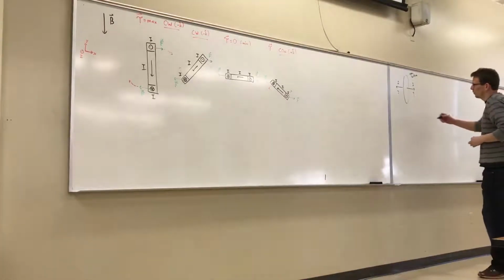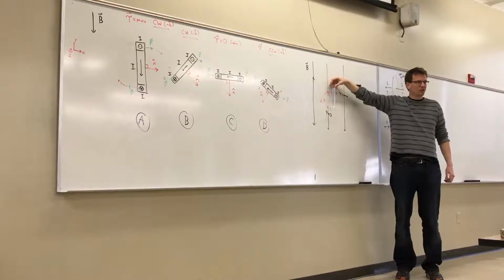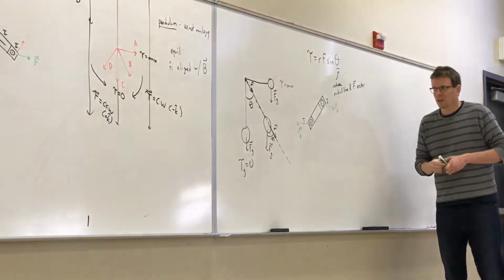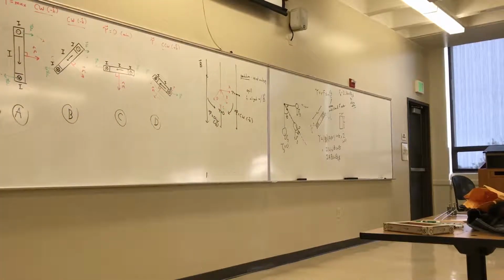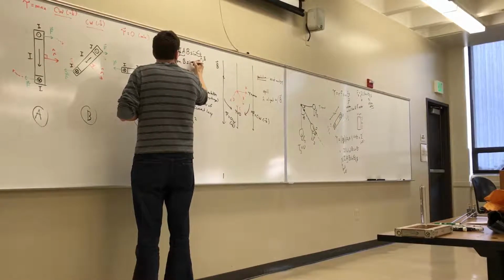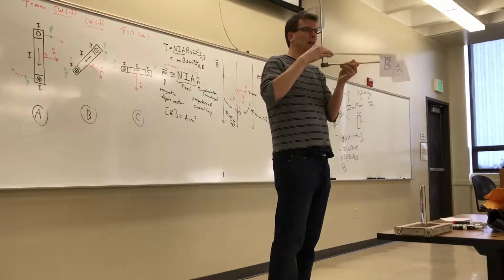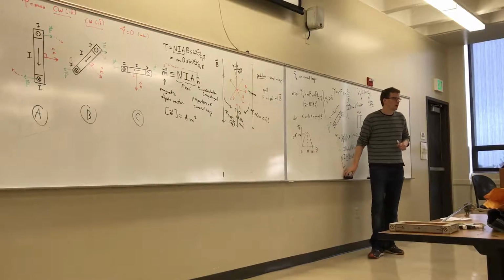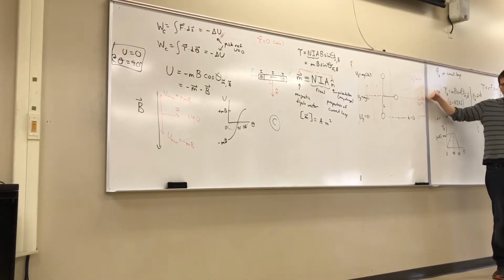April 27, 2017